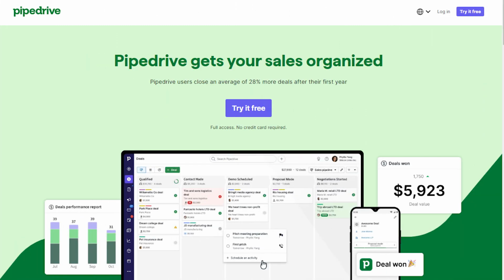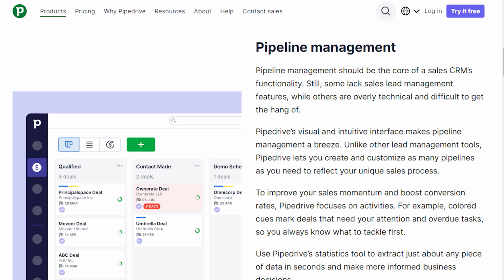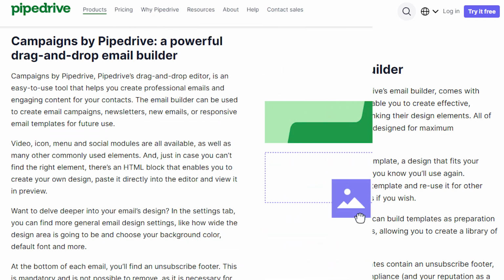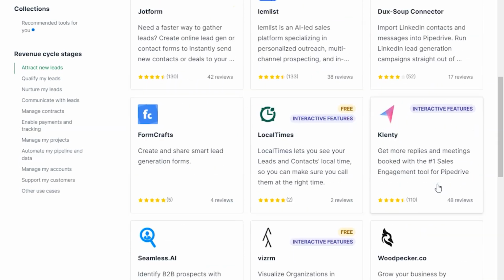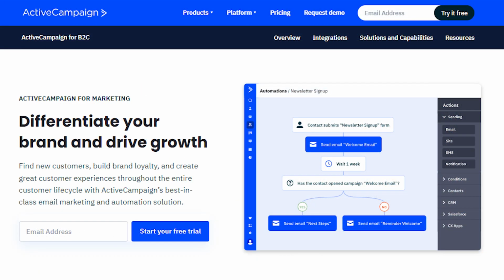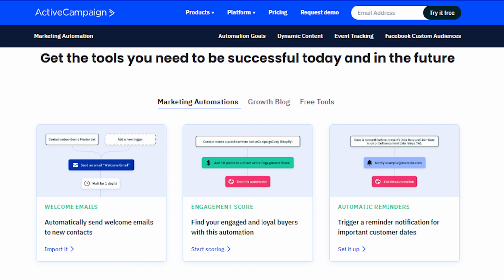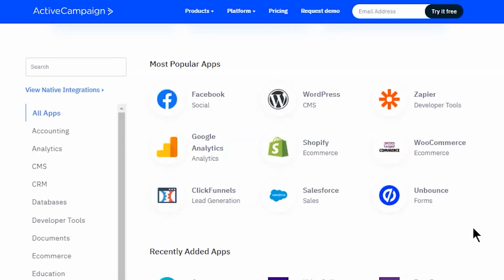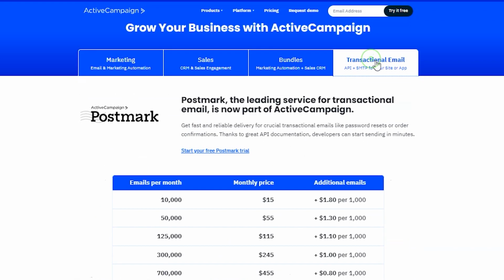Pipedrive vs ActiveCampaign : Which is better for CRM in 2025?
Pipedrive vs ActiveCampaign : Which is better for CRM in 2024?

Choosing the right CRM can significantly impact your business's success. In this video, I pit Pipedrive against ActiveCampaign to help you make an informed decision on which CRM reigns supreme in 2024. From sales pipeline management to marketing automation capabilities, I'll analyze the features, integrations, and pricing of each platform. Whether you're a small business or a large enterprise, discover which CRM aligns best with your needs and objectives for the year ahead. Drop your questions and comments below!